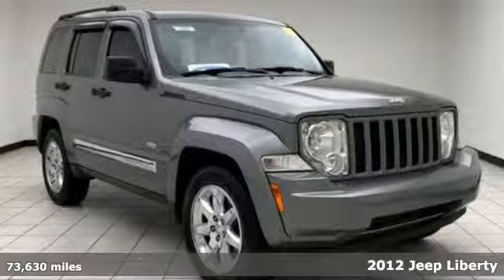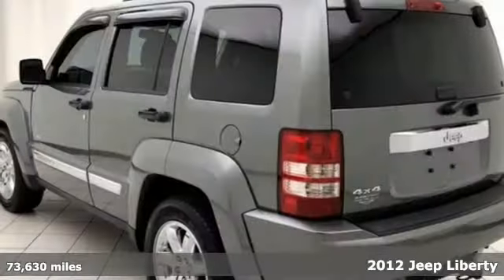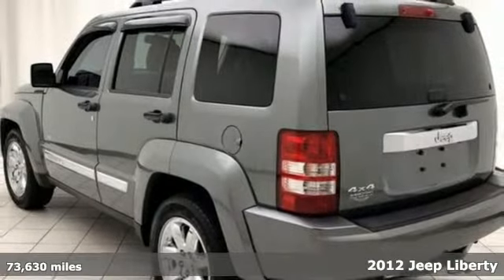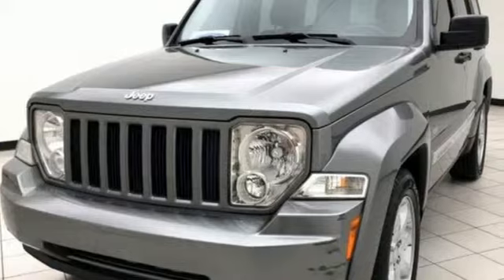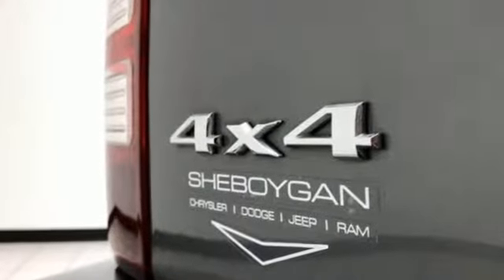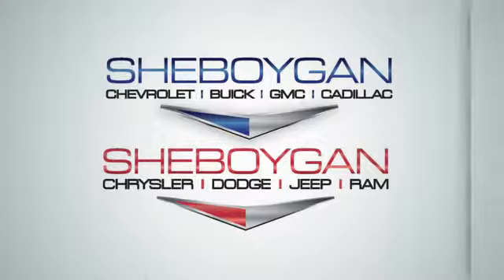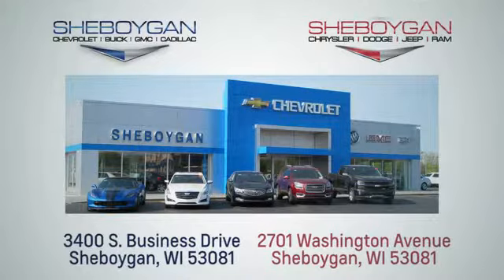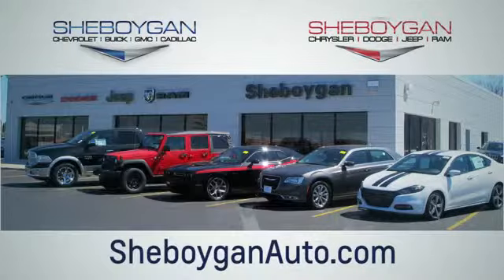Used 2012 Jeep Liberty WISCONSIN, WI E1564P - SOLD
Year: 2012
Make: Jeep
Model: Liberty
Trim: Sport Latitude
Engine: 6 Cyl. 3.7L
Transmission: Automatic
Color: Mineral Gray Metallic
Interior: Dark Slate Gray Interior
Mileage: 73630
Stock #: E1564P
VIN: 1C4PJMAK4CW211996
Mineral Gray Metallic Clearcoat 2012 Jeep Liberty Sport Leather Seats, 4x4, Sunroof/Moonroof, Bluetooth, Moonroof, Heated Seats, Liberty Sport, 4D Sport Utility, PowerTech 3.7L V6, 4-Speed Automatic VLP, 4WD, Mineral Gray Metallic Clearcoat, Dark Saddle/Dark Slate Gray w/Leather Trimmed Bucket Seats, Bluetooth Streaming Audio, Driver Convenience Group, Overhead Console, Rear-View Auto-Dimming Mirror w/Microphone, Uconnect Voice Command w/Bluetooth, Universal Garage Door Opener. Odometer is 22560 miles below market average!Three dealerships two locations, one goal to be your dealer! At Sheboygan Chevrolet Chrysler, we walk it, with pride! Our Sales personnel are non-commissioned, which means we pay their wages, not you!

Address:
3400 South Business Drive